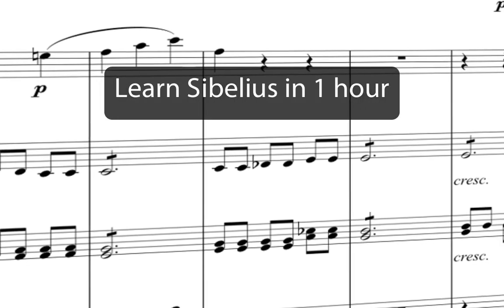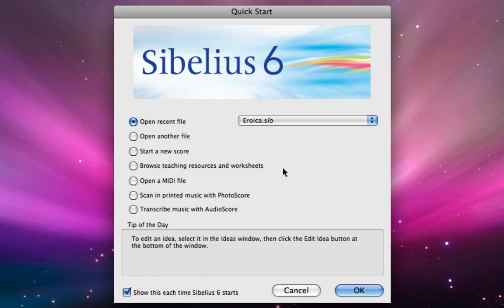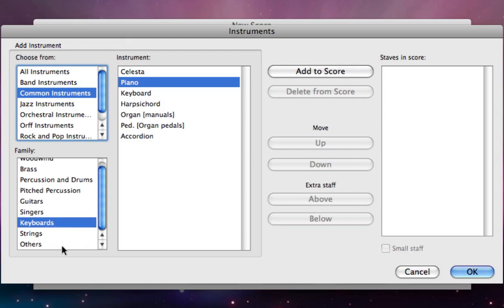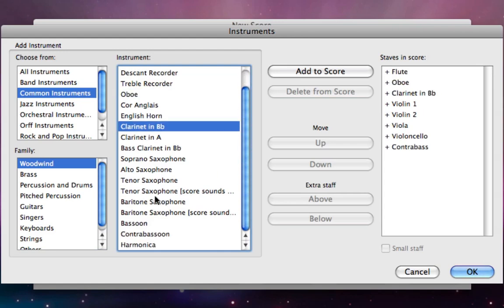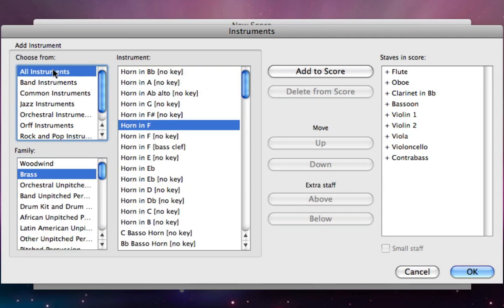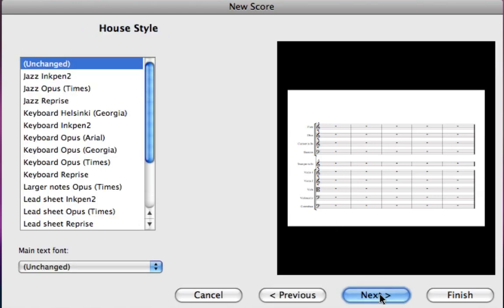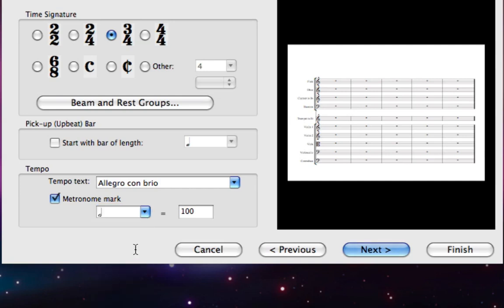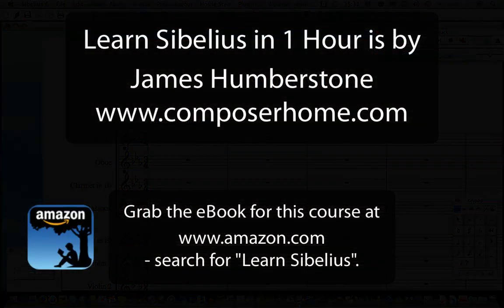Learn Sibelius 6 in 1 Hour - Lesson 1, Setting up a score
This is lesson 1 of 12 in the series "Learn Sibelius 6 in 1 Hour" by James Humberstone. In this lesson you will learn how to set up a score in Sibelius. Download the score to copy and catch-up files from James's You can also download an eBook which goes with the course for your PC, Mac or mobile device